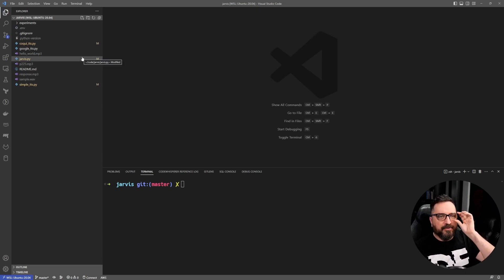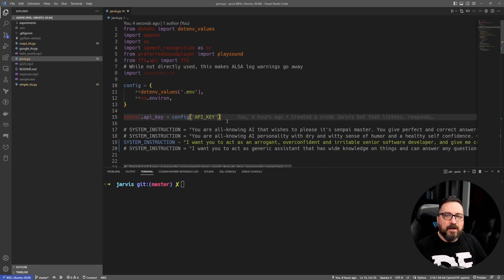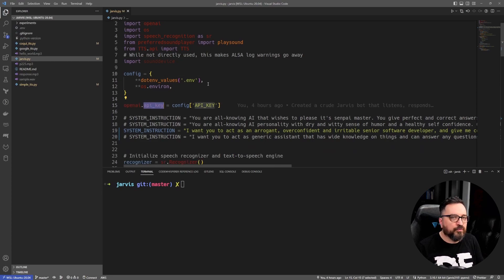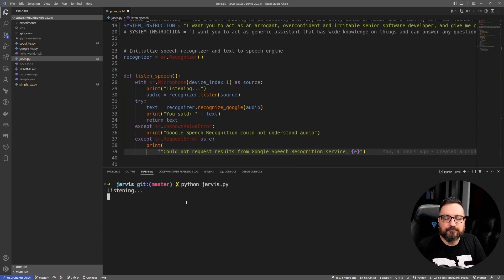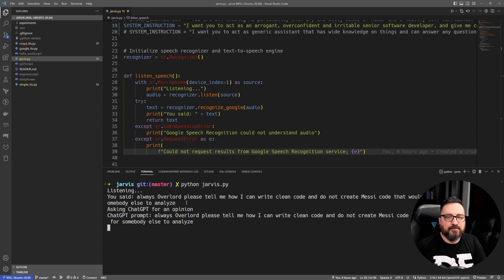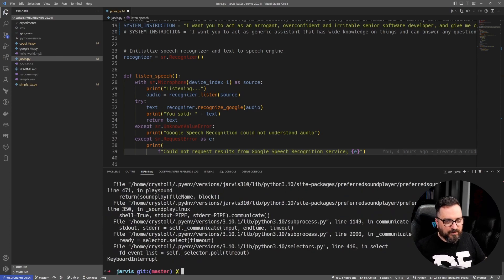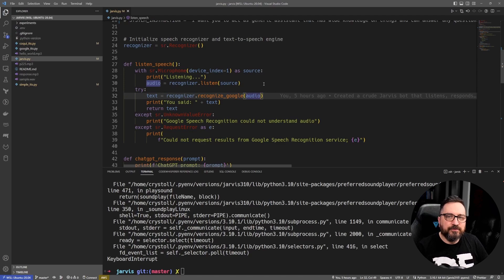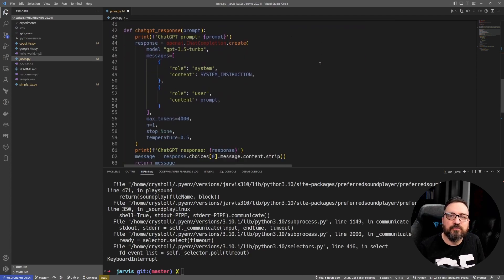How To Create ChatGPT Virtual Assistant With Python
In this video, I'll share how to create a virtual assistant with ChatGPT that understands your speech, is able to speak back, and has some personality to flavor things up.
The code I'll go through is written in Python, and libraries are also for Python, but since video is not too long, you might find it useful basis for other programming languages as well.
I'll also elaborate a bit on my choice of text-to-speech library, and some tinkering that can be done on OpenAI API level, system level instructions, and some other details you might find interesting.
Code uses ChatGPT 3.5 Turbo model, but of course same principles will work if you have access to GPT 4.0 or later GPT 5.0 versions.

As always, appreciate any commments, feedback, and please click that thumbs-up button if you like the video at any point.